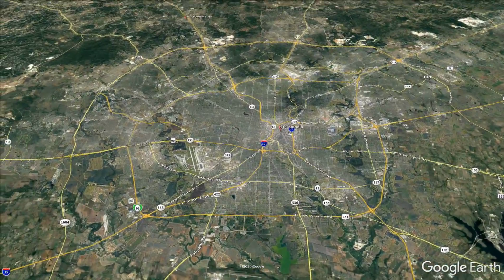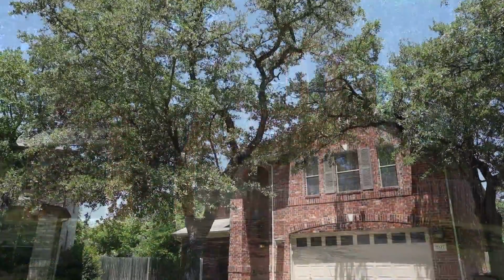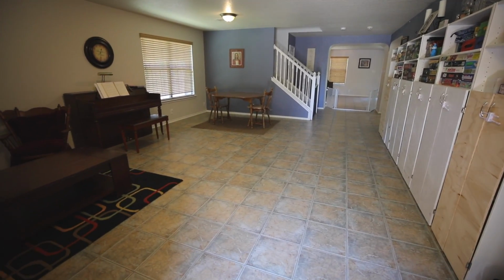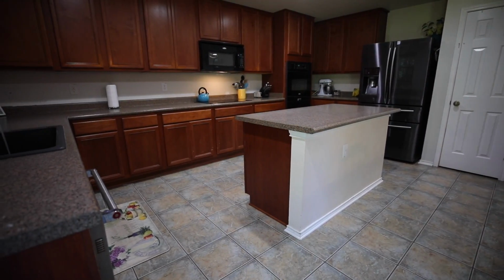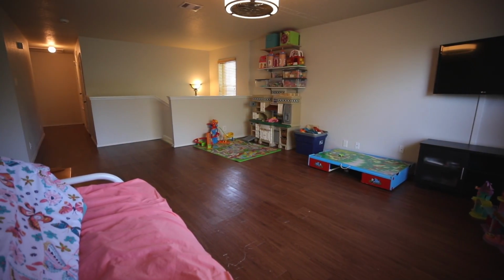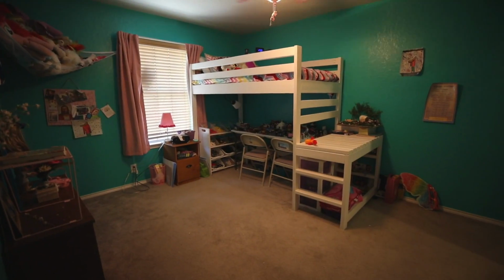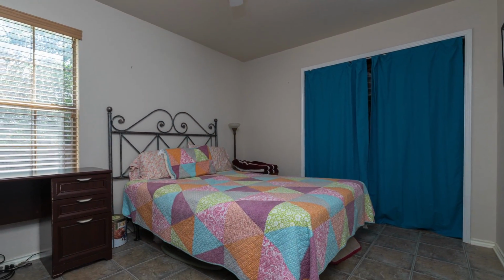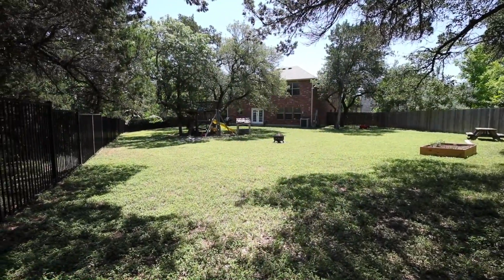7927 Midnight Stage, San Antonio, TX 78255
Fabulous 5 BR/ 3 BA home off I10 on Boerne Stage Rd. 2 eating areas, game room, high ceilings, open floor plan, ceiling fans, 3 living areas and a huge back yard. 2ndary BR down w/ full bath. Spacious master BR w/ massive walkin closet. Gameroom. Island kitchen with loads of cabinet space. Park like back yard w/ wrought iron fence against a greenbelt. Culdesac lot at back of neighborhood. Tons of space & storage. Great opportunity!!!